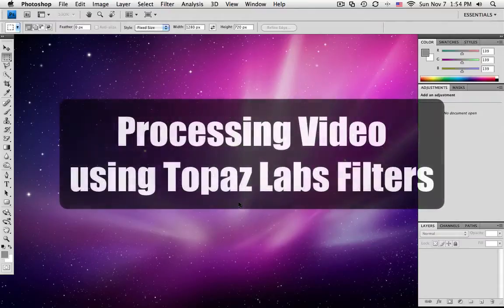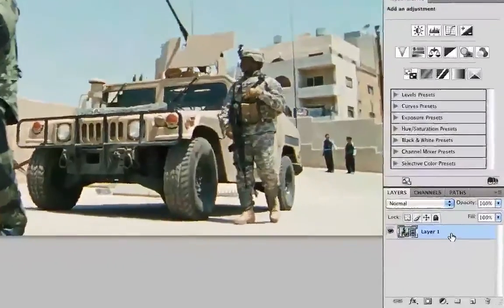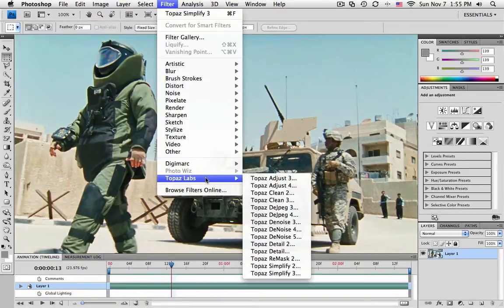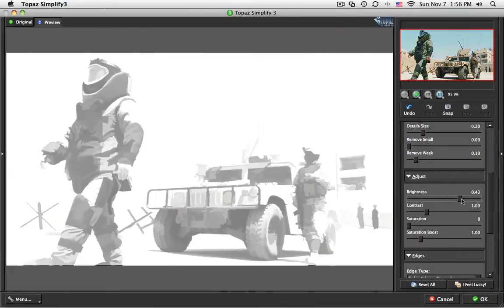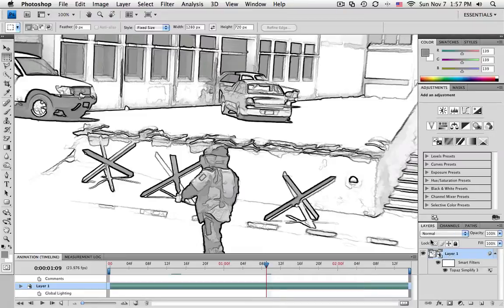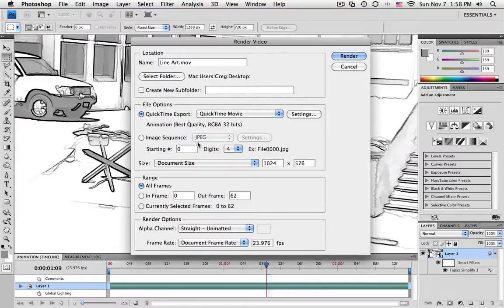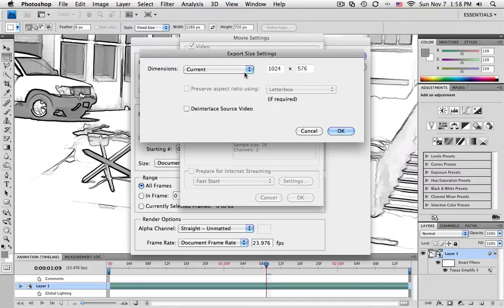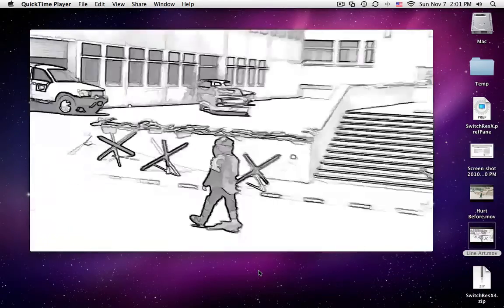Processing Video Using Topaz Labs Filters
A quick tutorial on how to process video using Topaz Labs' photoshop filters.